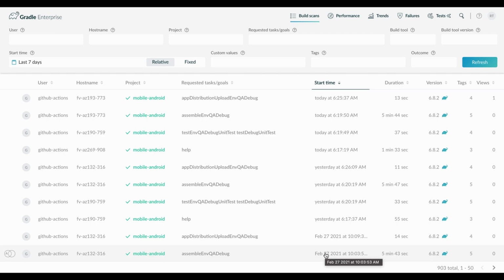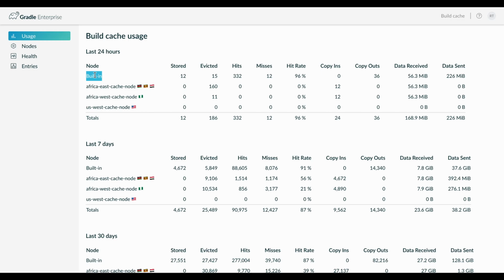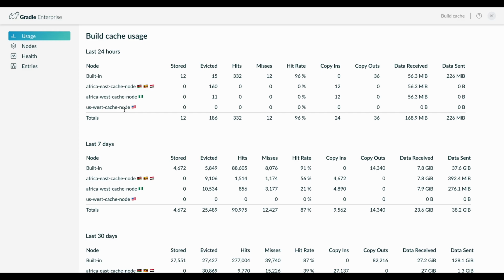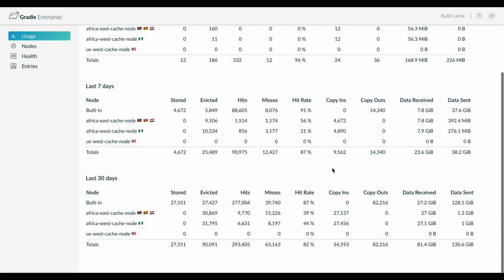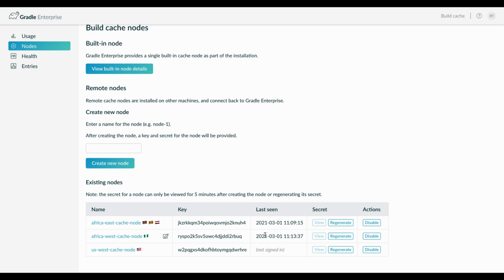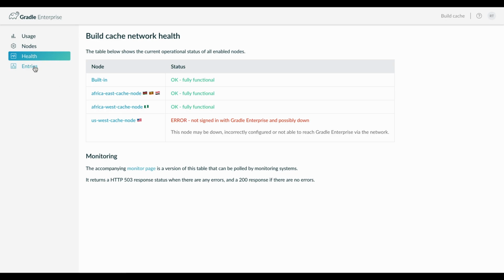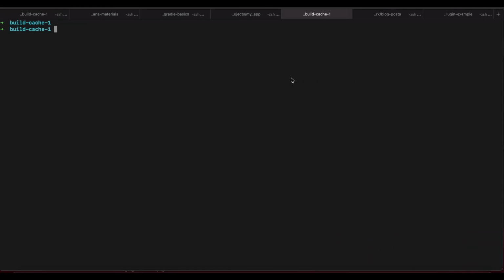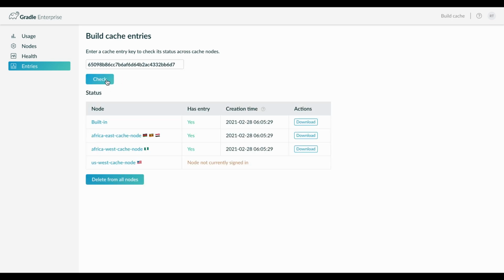7. Gradle Enterprise Node Replication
Chapters
0:00 - Intro
0:31 - Usage
3:07 - Nodes
4:07 - Health
4:38 - Entries
7:16 - Links to Resources